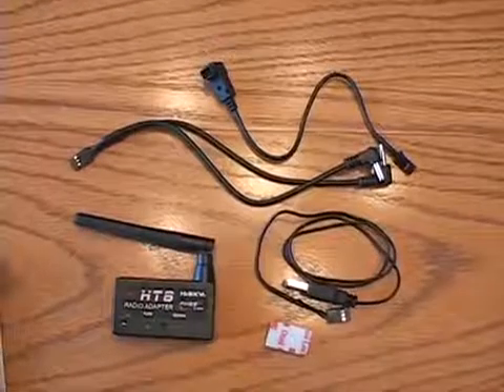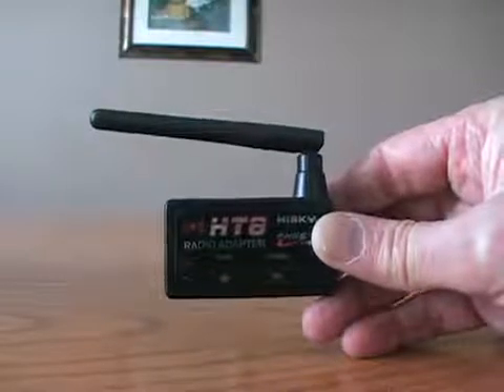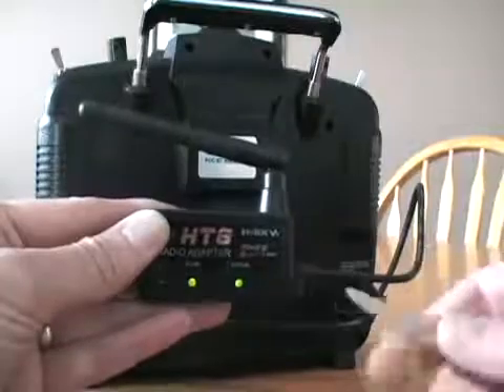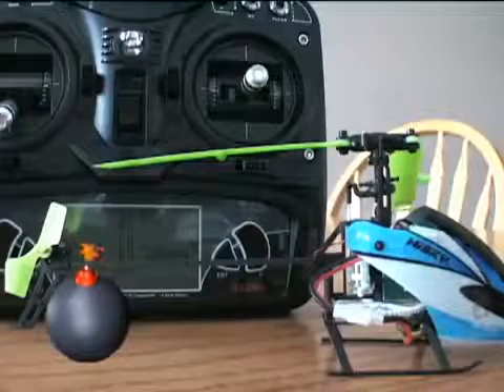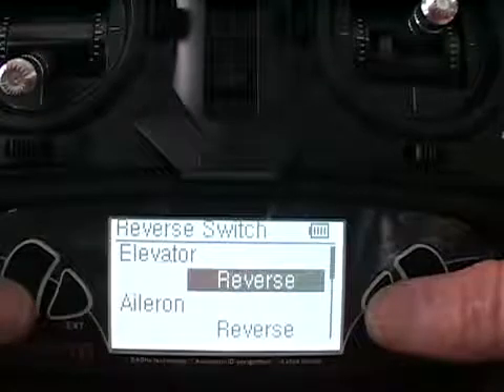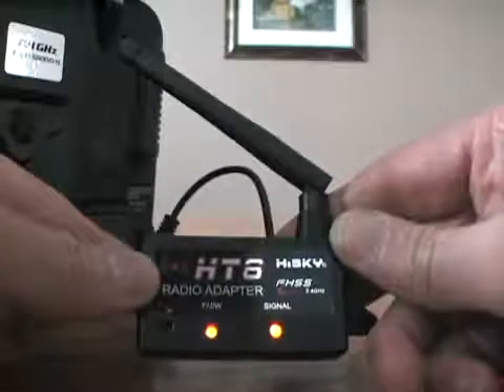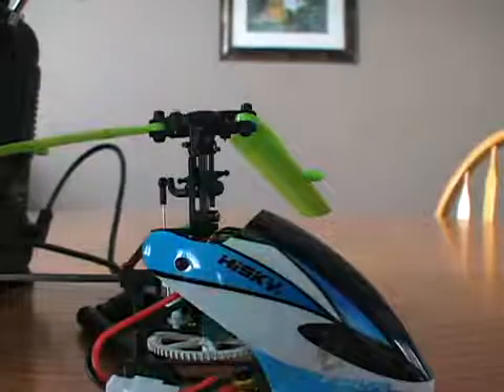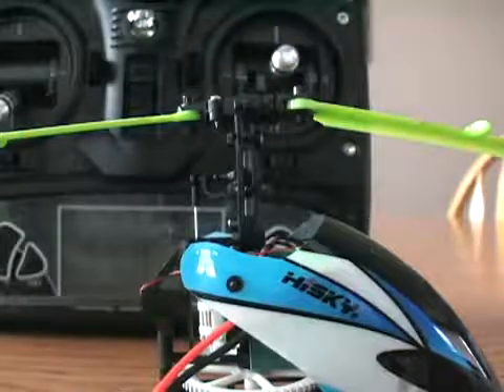Binding the Hisky FBL 70 to Walkera Devo 10 with HT8 Module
Hisky fbl70 binding to Walkera Devo 10 with Deviation 3.0 software